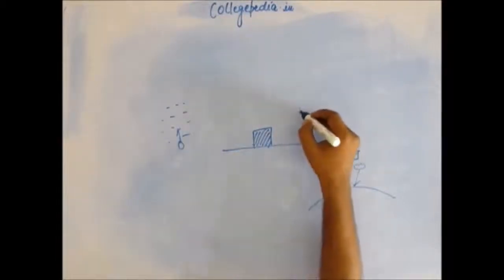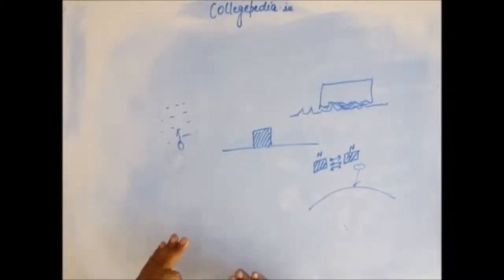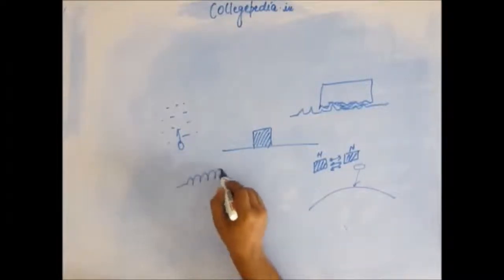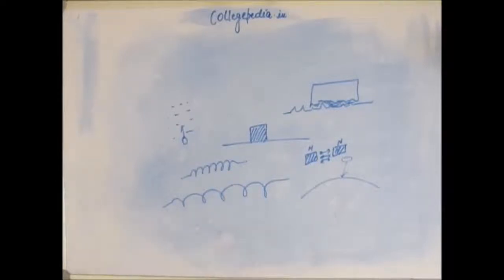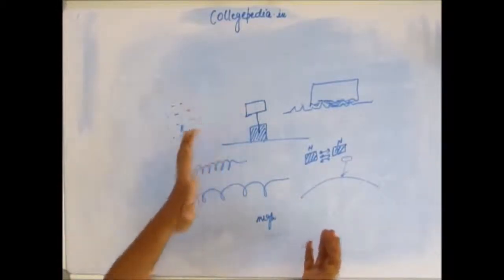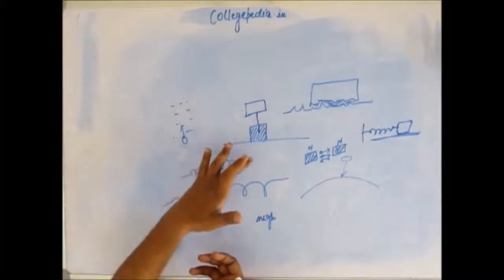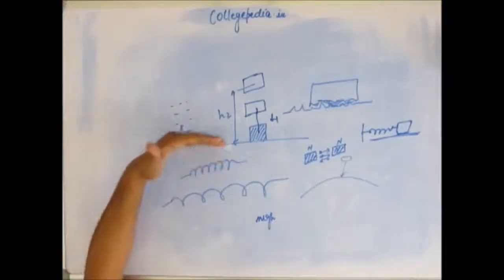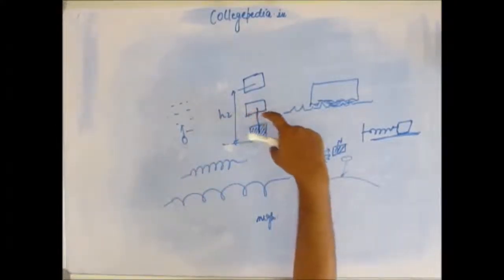Work, Energy and Power, Lecture 10, IIT JEE Physics